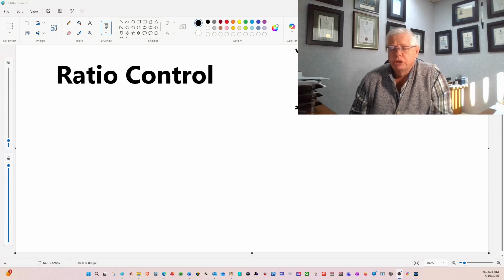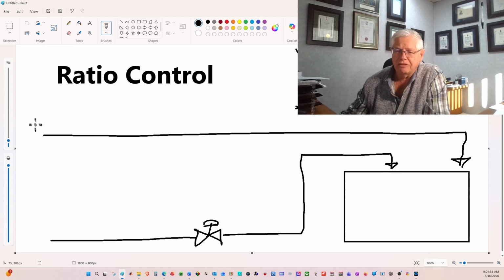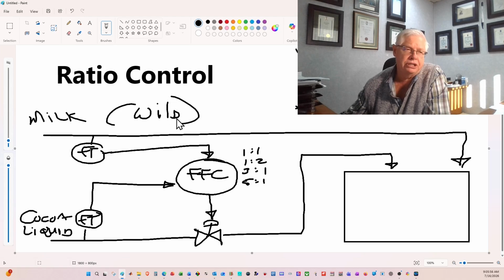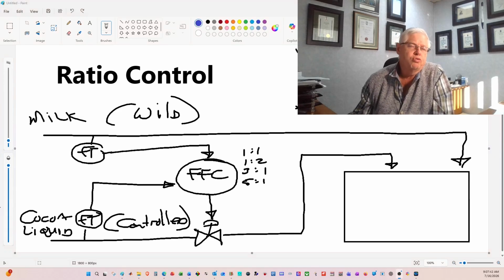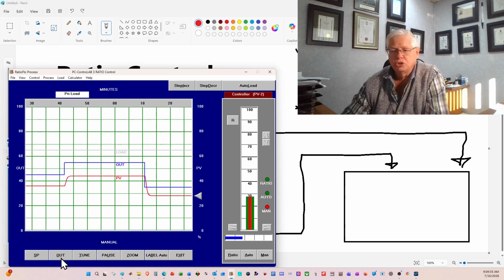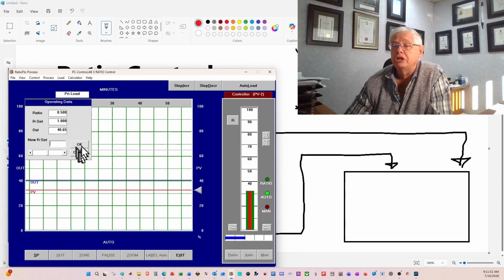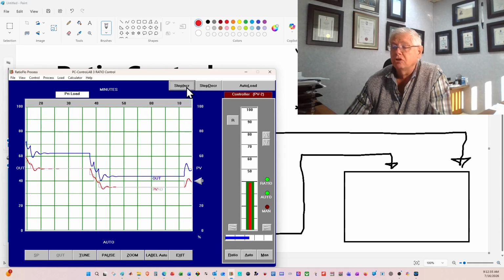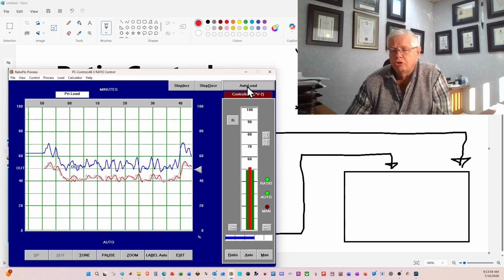Ratio Control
Clear, practical look at ratio control. Learn how to maintain fixed flow or composition ratios, prevent process upsets, and improve consistency in mixing, blending, and combustion systems. Ideal for technicians and engineers working with real‑world control loops.